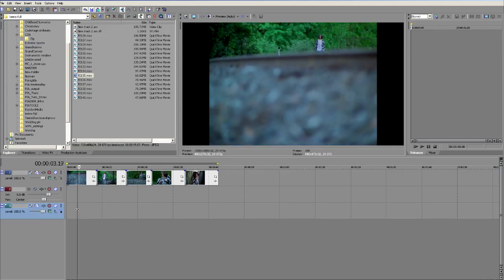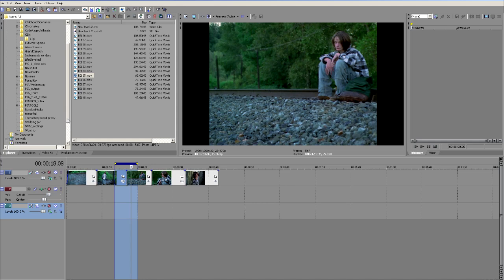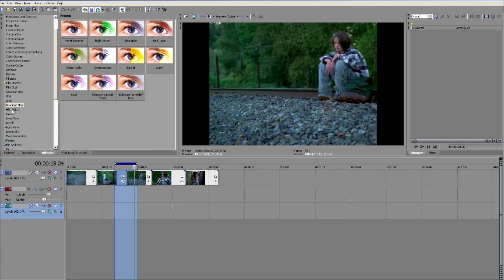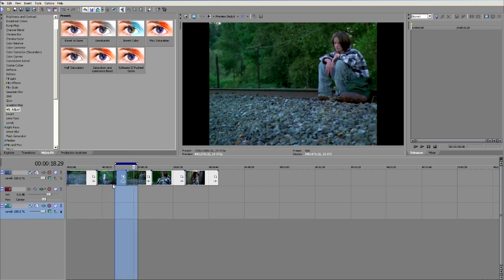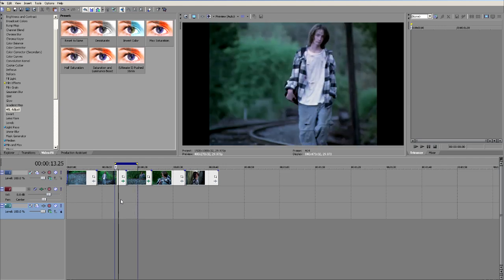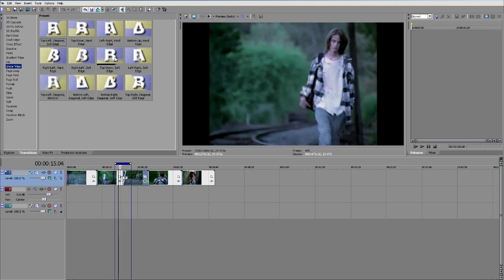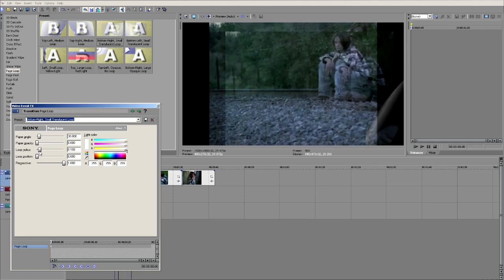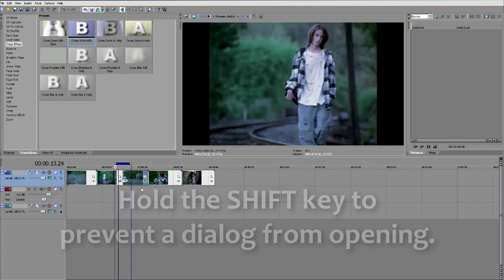Looping Tools in Sony Vegas Software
The tools seen here can be used in Vegas Pro or Vegas Movie Studio products. The looping tool helps make editing decisions easier.